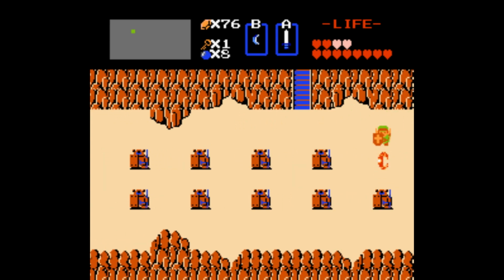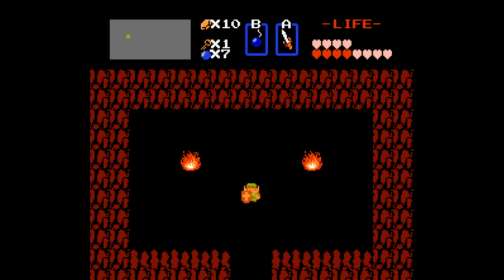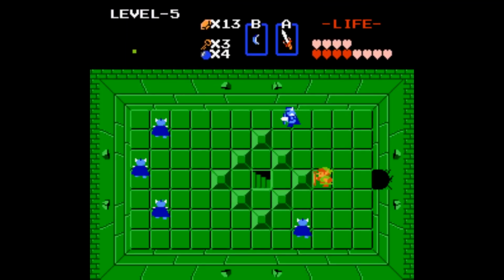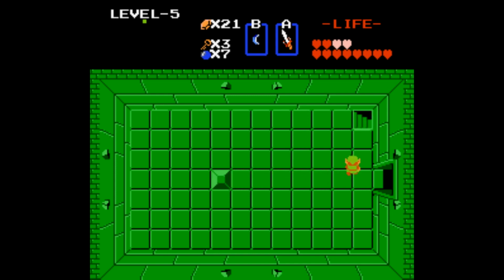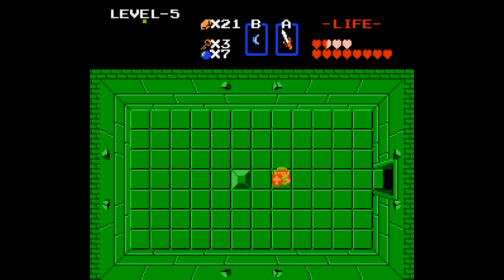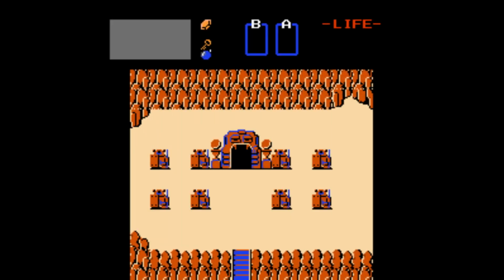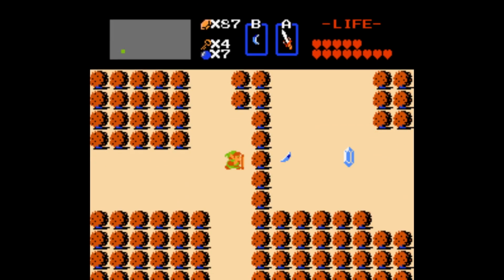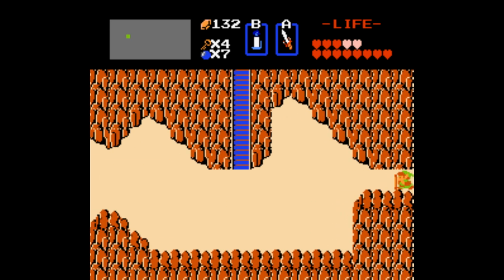The Legend of Zelda - Part 3 (w/commentary)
Time for the fifth dungeon. But first, we're gonna get the Magical Sword.